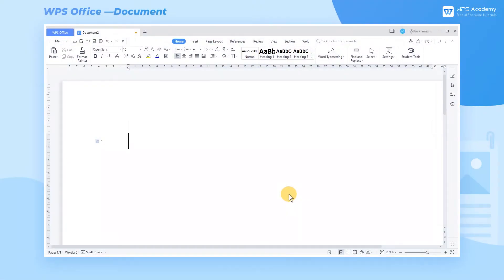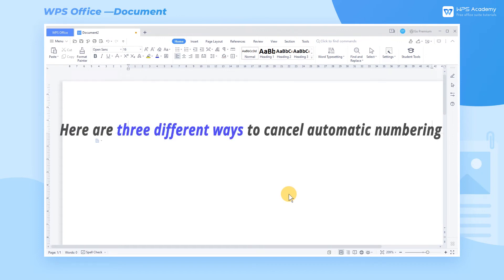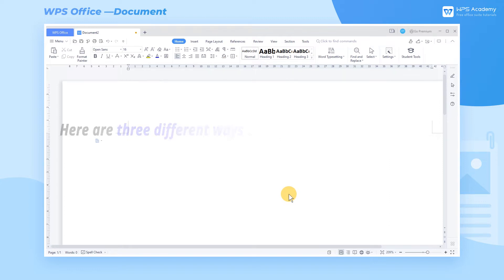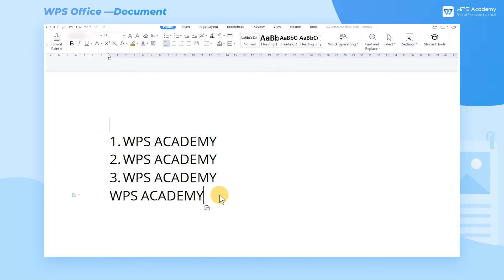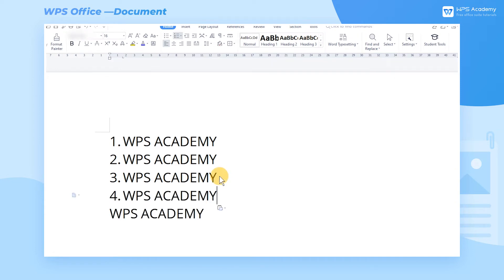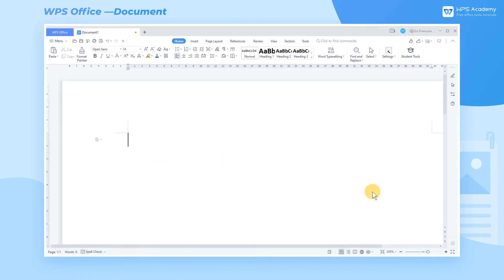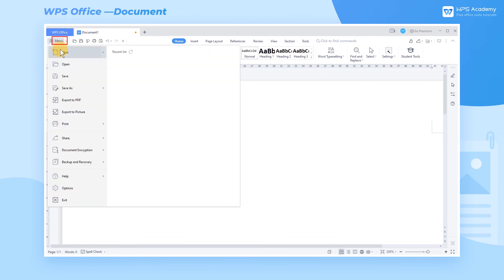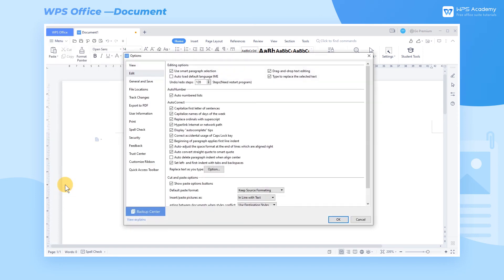[WPS Academy] 2.0.2 Word: How to cancel automatic numbering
Hi, glad to see you here. Today we'll learn 'How to cancel automatic numbering' in WPS Writer. Follow our Youtube channel, level up your office skills! WPS Office is a free all-in-one office suite which include Writer(Word), Spreadsheet(Excel), Presentation(PPT) and PDF. Tutorials are provided by WPS Academy, WPS Academy is aim at providing both beginning and advanced office tutorial.